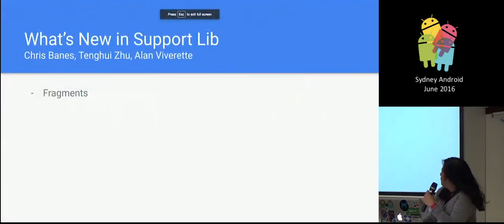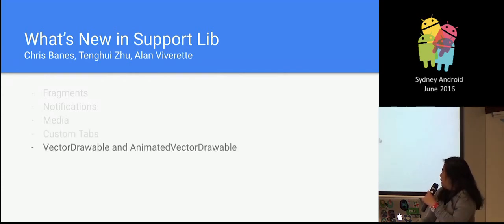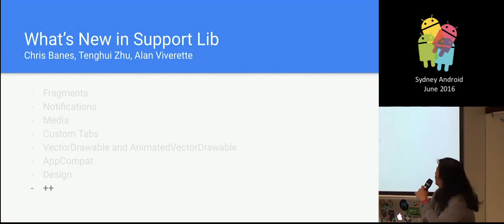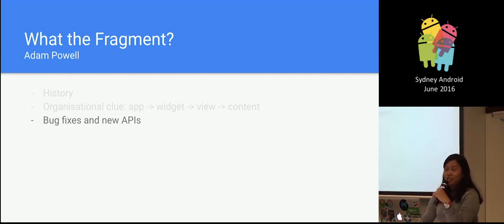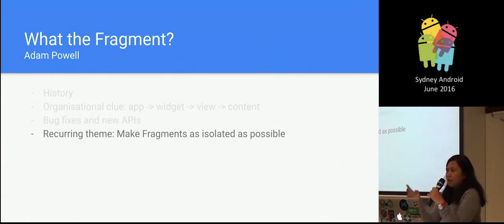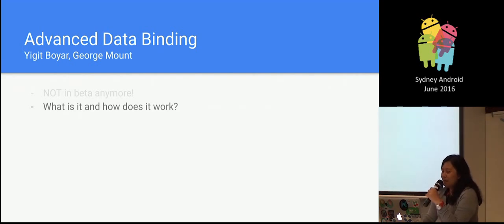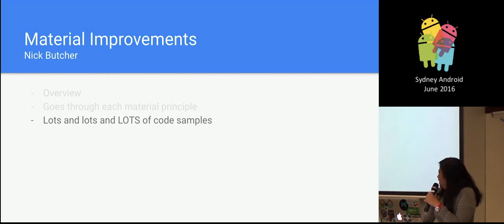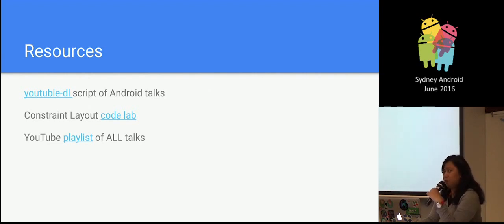Google I/O - Recap